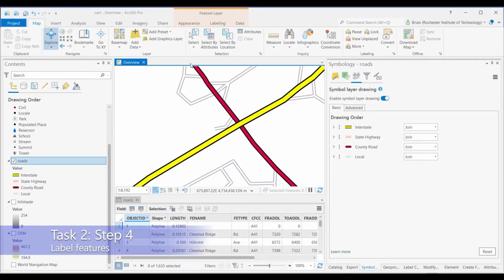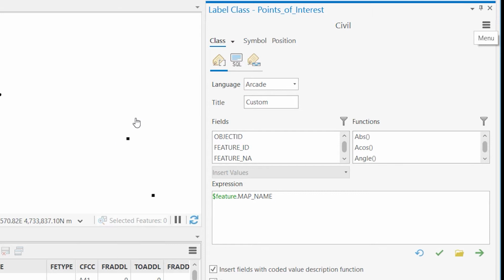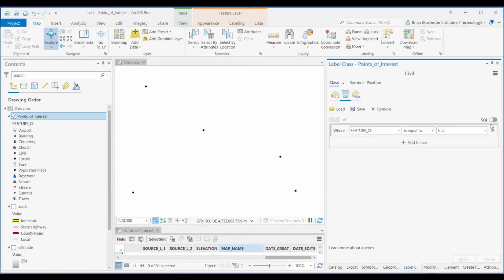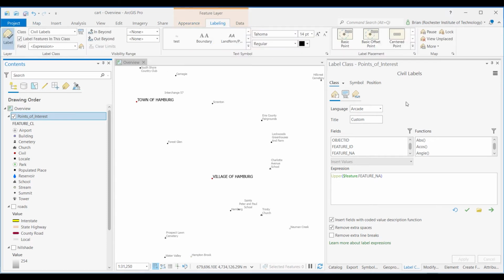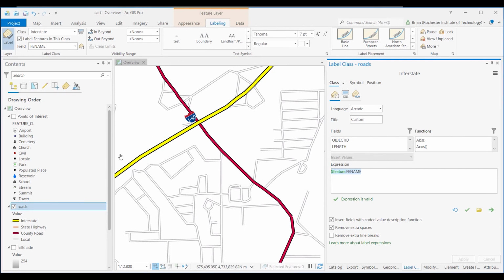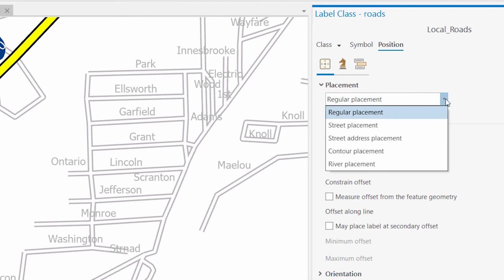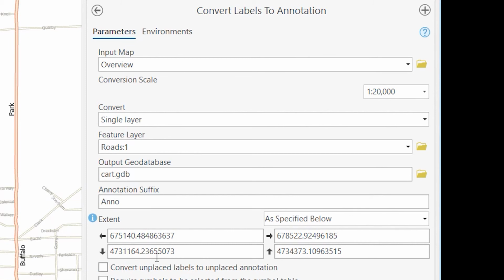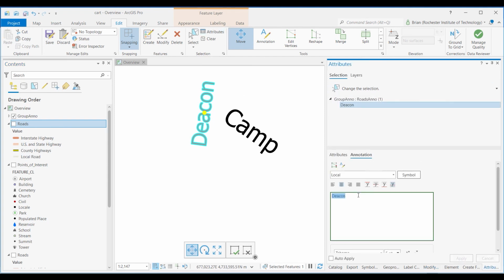GIS Software Tutorial: Cartographic Design and Map Making with ArcGIS Pro (Part 6 of 9)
This video is part six of a nine-part video Geographic Information Systems (GIS) Software Tutorial series. In the series, I will teach you about cartographic design and map making in the ArcGIS Pro software environment. If you want to learn about how to use real-world GIS datasets with the cartography tools of ArcGIS Pro, this GIS software tutorial is for you!
In this GIS software tutorial series, you will first gain experience and knowledge of background concepts of cartographic design that include: scale and generalization, color, visual hierarchy, figure and ground relationships, typographic guidelines, label placement strategies, and map elements.
After discussing these concepts, I then will guide you through a hands-on tutorial where the concepts are put into practice where you will create a reference map in ArcGIS Pro and perform tasks such as compiling datasets, symbolizing data, creating labels and creating layouts.
I will also show you many tips and tricks with ArcGIS Pro for cartography along the way.
Instructions for the hands-on tutorial, including datasets used in the videos, are available for free to download from this link:
The full nine-part video series with time codes for each video:

Part 1: Introduction to video series; Background concepts (Scale and generalization, Color, Visual Hierarchy, Figure and Ground relationships)
Scale and generalization
Color
Visual Hierarchy
Figure and Ground relationships

Part 2: Background concepts (Typographic guidelines, Label placement strategies, Map elements)

Typographic guidelines
Label placement strategies
Map elements

Part 3: Project Setup, Working with vector data, XY data
Tutorial Task 1

Tutorial Overview
Step 1: Create a new ArcGIS Pro project.Digital Elevation Model (DEM)
Step 2: Define your study area
Step 3: Download a Digital Elevation Model (DEM) for your study area
Step 4: Clip layers
Step 5: Add vector dataset to your map
Step 6: Export subset of vector datasets

Part 4: Swiss Hillshade, Symbolize points, Tutorial Task 2

Step 1: Create a 2 ½ D raster backdrop from the DEM based on using the Swiss Hillshade method
Step 2: Symbolize your Points of Interest points

Part 5: Symbolize vector layer, Symbolize ordinal data, Symbol layer drawing, Tutorial Task 2
Step 3: Symbolize your vector layer

Part 6 (this video): Label features, Annotation feature class
Tutorial Task 2

00:00:00 Start
00:00:05 Step 4: Label features
00:12:06 Optional: Convert Labels to Annotation Feature Class

Part 7: Create overview map, cartographic generalization (smooth line), copy Symbology
Tutorial Task 3, steps 1 – 3
Step 1: Copy overview map created in Task 1 Step 1
Step 2: Smooth roads for improved presentation
Step 3: Copy road symbology to smooth roads

Part 8: Creating layouts; Creating inset maps
Tutorial Task 4

Part 9: Layout tips and tricks; Export to PDF
Tutorial Task 4
Step 2: Tip and Tricks